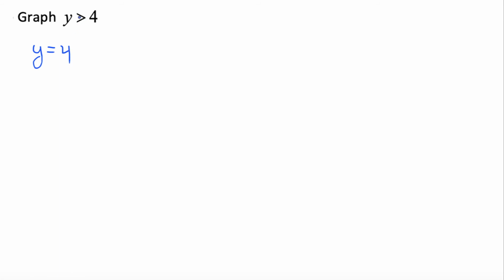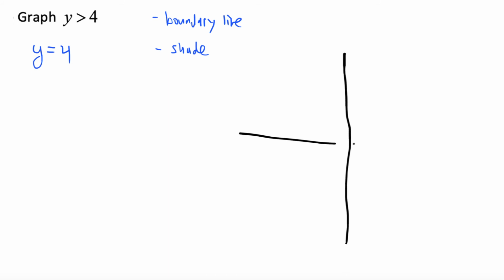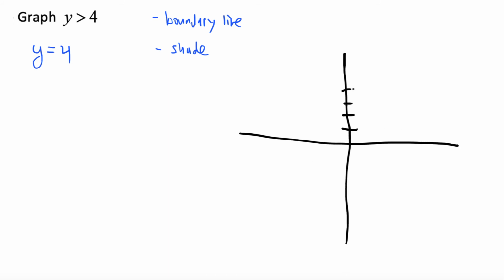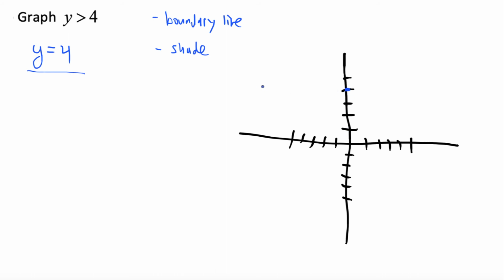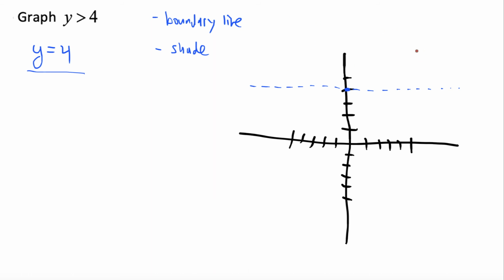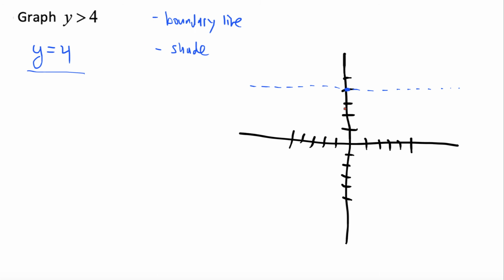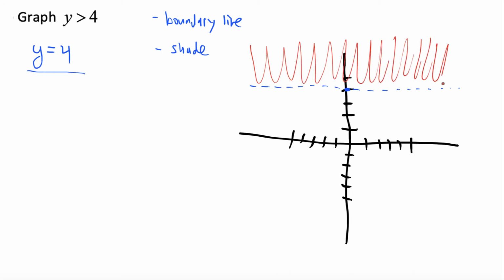95 4 7 6